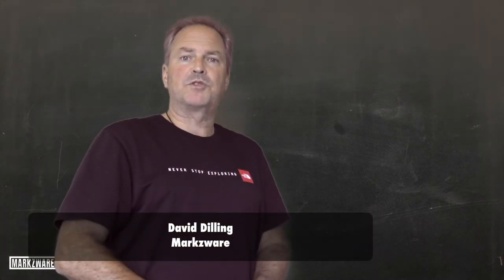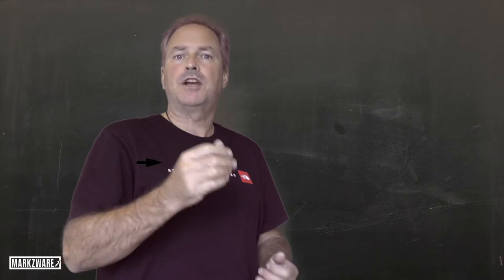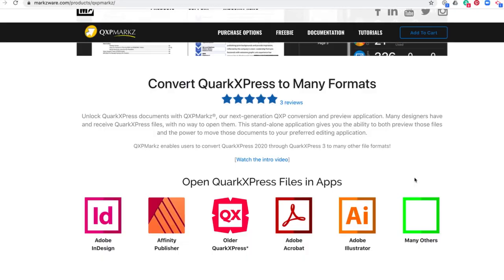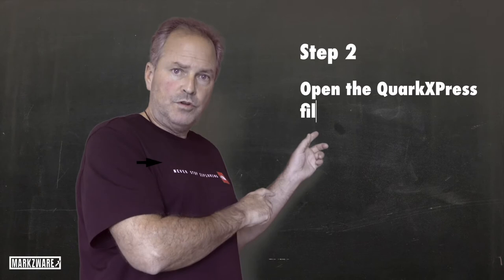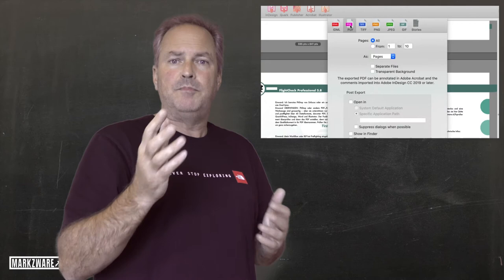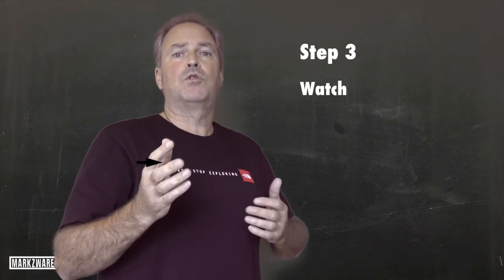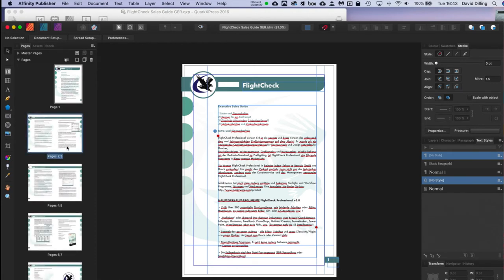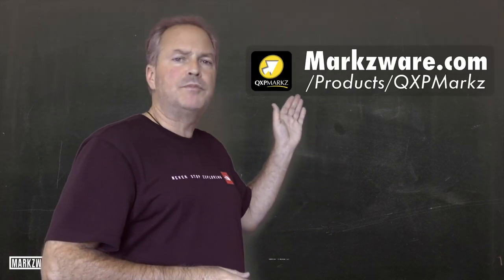How to convert Quark to Affinity Publisher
How to convert Quark to Affinity Publisher is demonstrated in this how-to video about converting QuarkXPress to Affinity Publisher. With just a few steps, you can convert Quark to Affinity Publisher by Serif. Watch how, in this video tutorial on QuarkXPress to Publisher document conversion.

In summary, the Quark to Publisher file conversion steps are:

1) Download QXPMarkz and install on your computer.
2) Drag and Drop or File Open the Quark QuarkXPress file, in QXPMarkz.
     a. Review the Preview of the file.
     b. Choose the Export option: Open in Affinity Publisher.
3) Your Quark file is processed and opens as a new Affinity Publisher layout! A new .AFPUB file!

That is how easy it is to convert Quark to Affinity Publisher, with the aid of the stand-alone application, QXPMarkz by Markzware. For a free Preview version of QXPMarkz, or to download the full version, today, see: